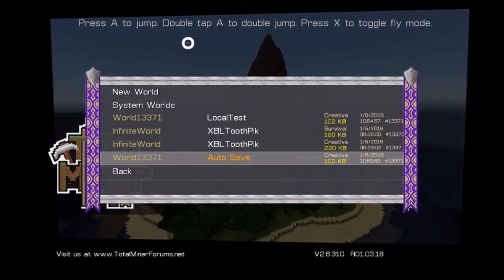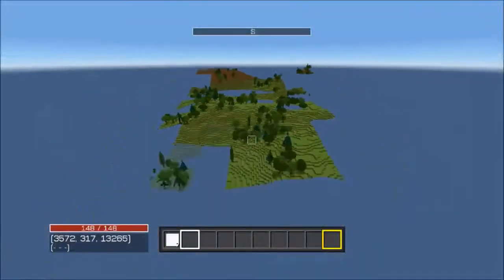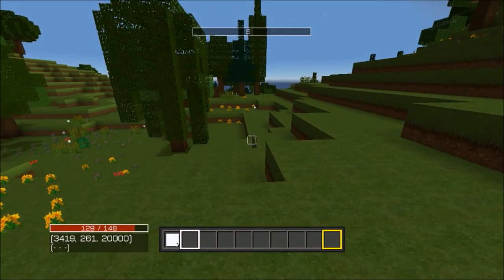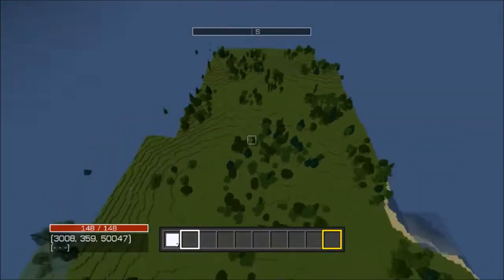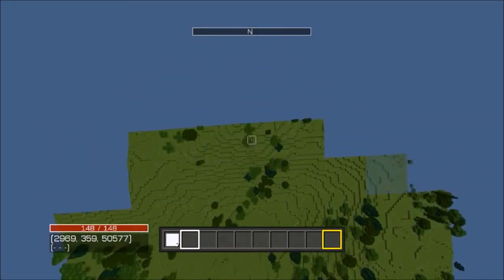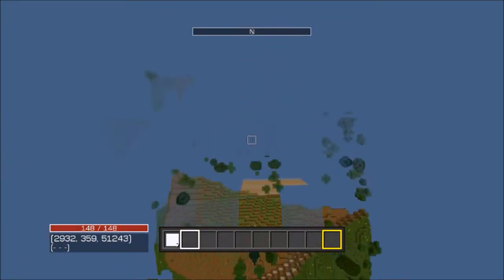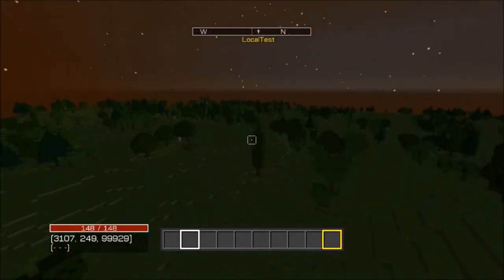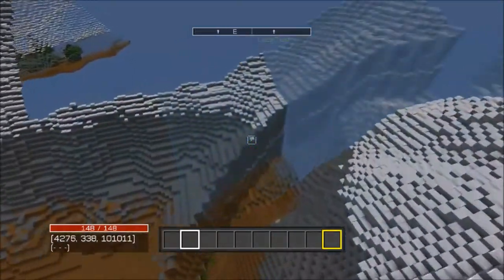INFINITE WORLDS TOTAL MINER | CIRCLECAT113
- Circlecat113  -
Discord Username: Christmascat113#5922